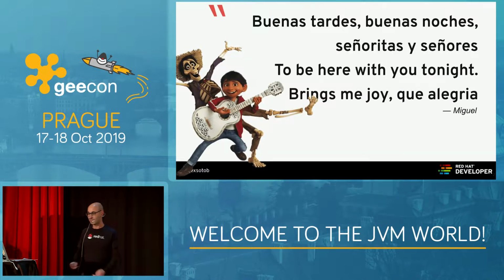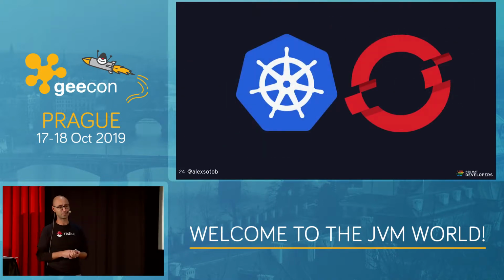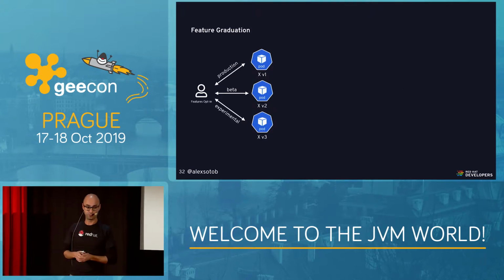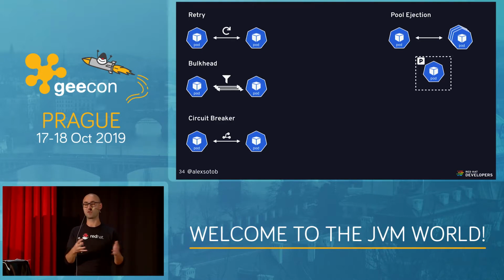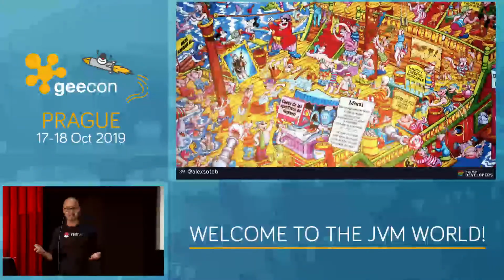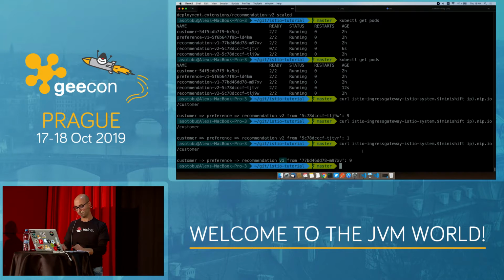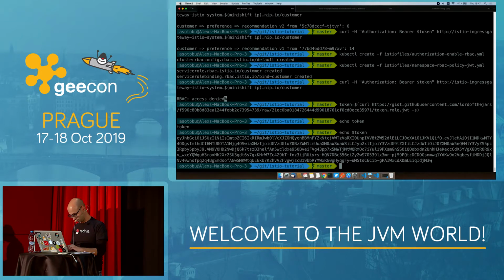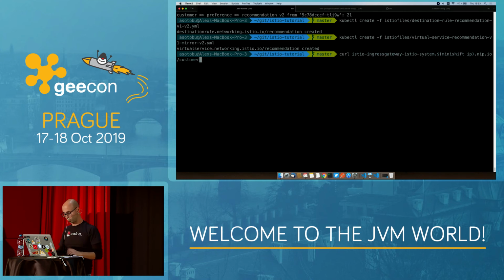GeeCON Prague 2019: Alex Soto - Service Mesh patterns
As we start to go toward cloud-native infrastructure and build our applications out of microservices, we must fully face the drawbacks and challenges to doing so. Some of these challenges include how to consistently monitor and collect statistics, tracing, and another telemetry, how to add resiliency in the face of unexpected failure, how to do powerful feature routing (ie feature graduation, tap compare ) and much more like securing your services correctly. Service mesh, in general, helps developers solve this in a non-invasive way. In this session, we'll show how you can take advantage of these capabilities and show you some patterns that you can implement easily with a service mesh to make your delivery to production smoothly and without surprises. We expect most developers haven't adequately solved for these issues, so we'll take it to step by step and build up a strong understanding of Istio and its patterns, harness its power in your production services architecture.